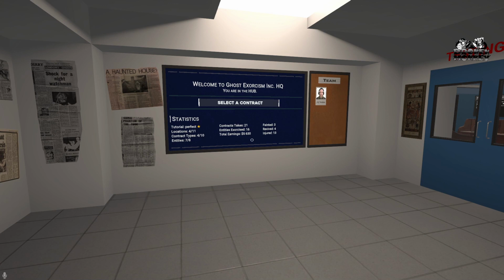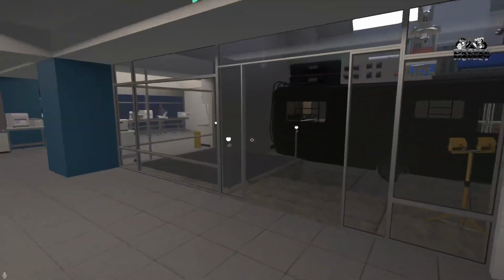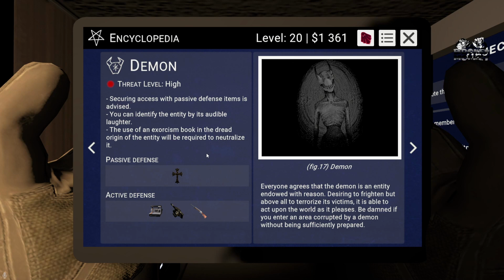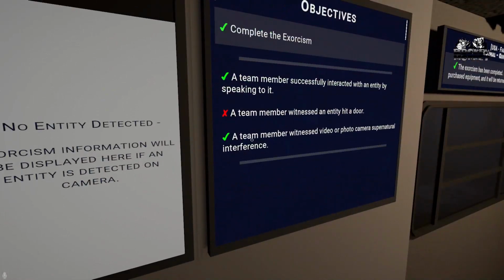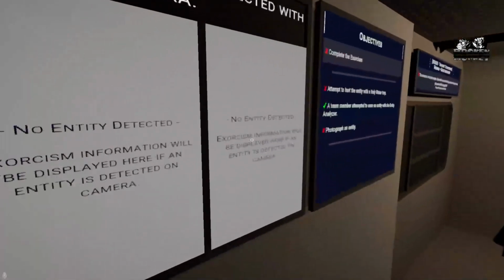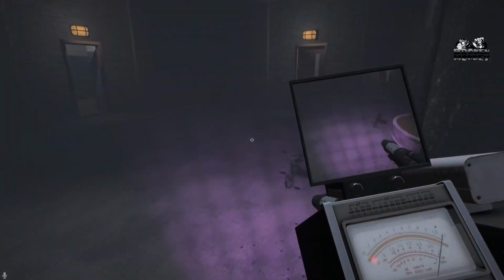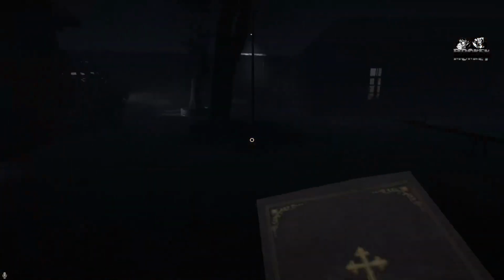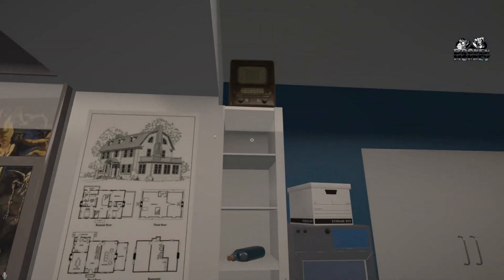Ghost Exorcism INC - Demons and child, what's worse?